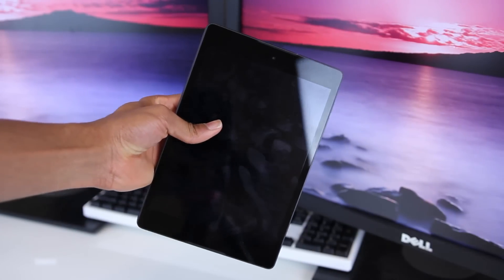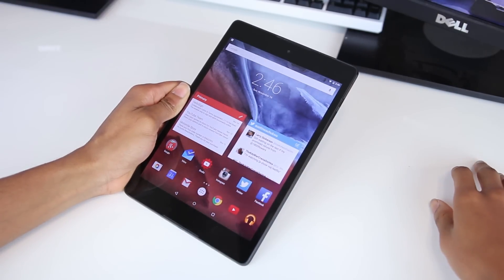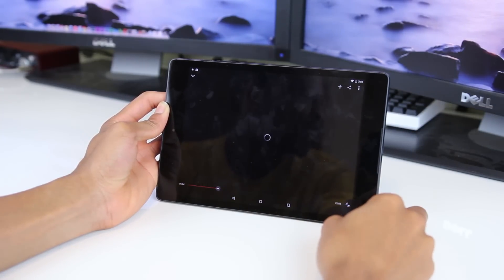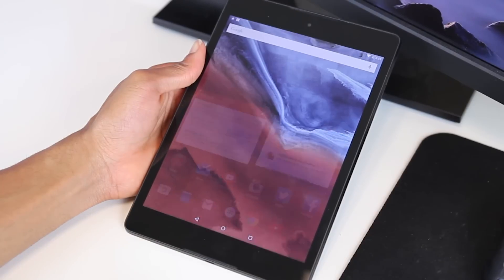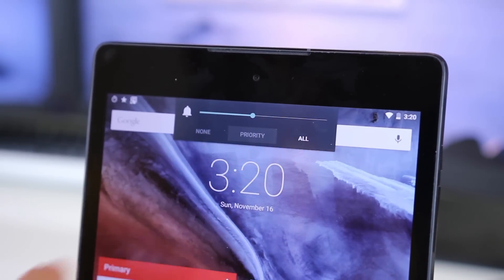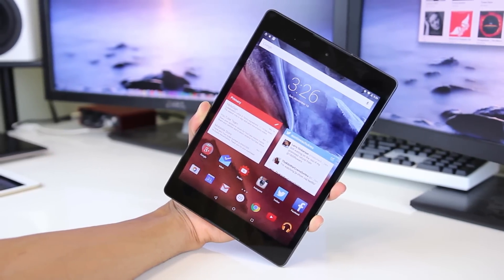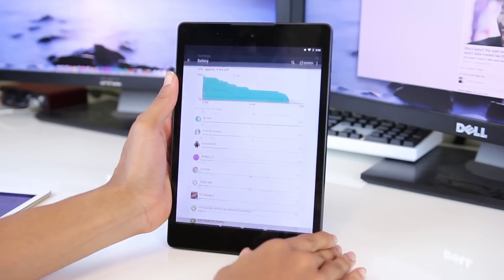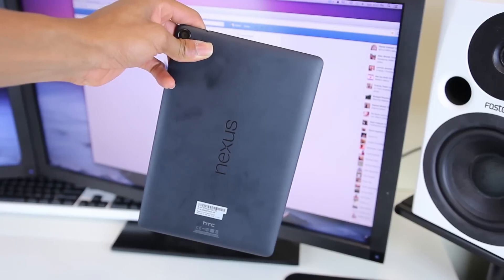Google Nexus 9 Review!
This is my review of the Google Nexus 9 from HTC!

The Nexus 9 is a new tablet from Google, powered by Android 5.0 Lollipop. It has an 8.9" 2048x1536 IPS display, a Tegra K1 processor, 2GB of RAM, and HTC's signature's BoomSound speakers! Does it live up to the hype?

Let me know your thoughts on the Nexus 9 in the comments below!

Intro/Outro: Moodolude 05 - Evil Needle